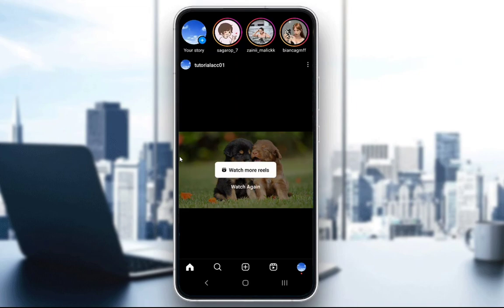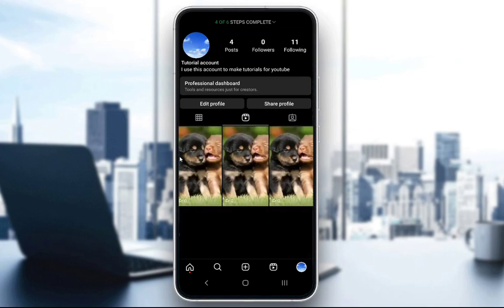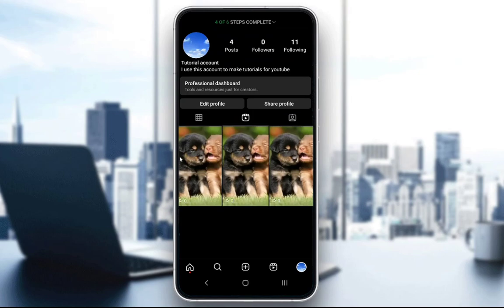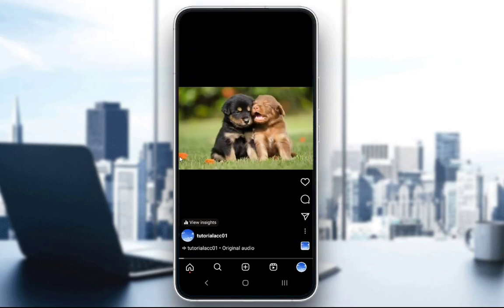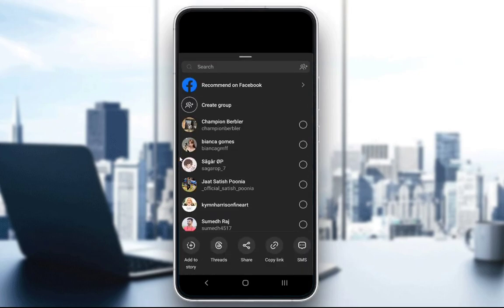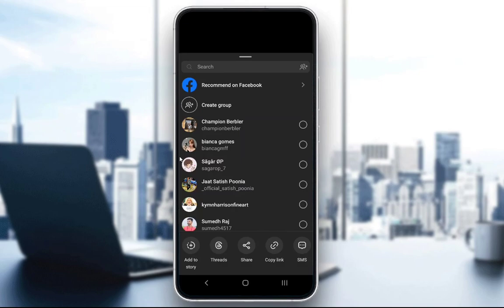How To Post On Facebook Instagram Reels Tutorial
Today we talk about post on facebook instagram reels,social media marketing,how to share instagram reels on facebook,reels on facebook